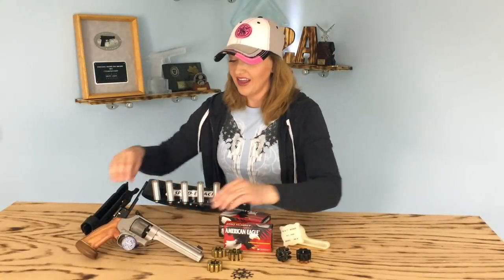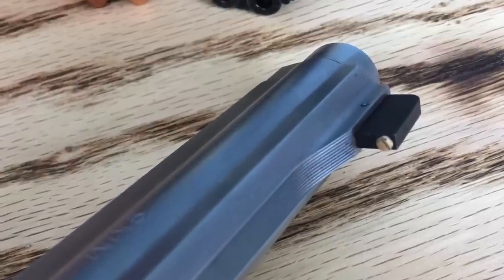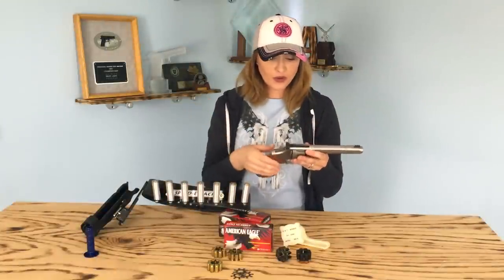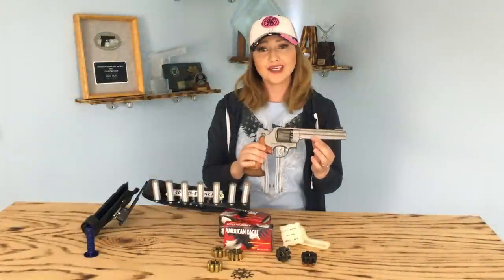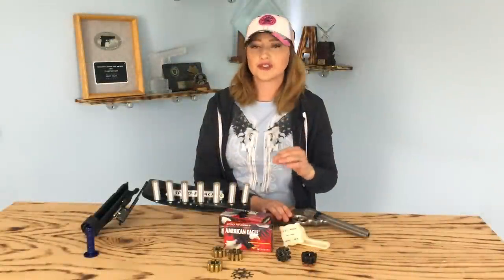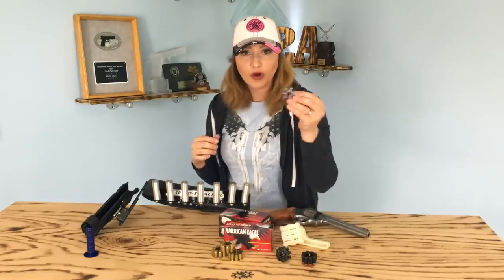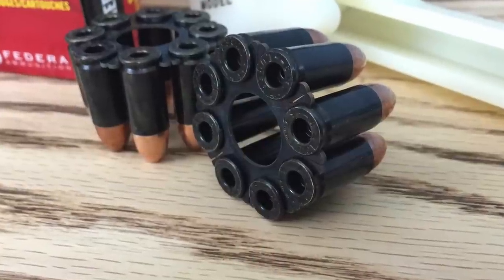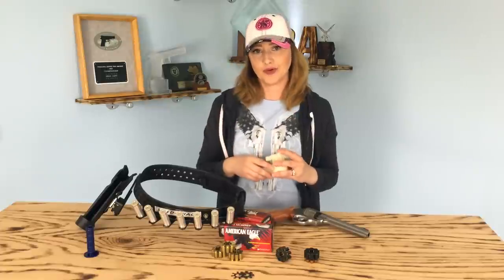Guns & Gear: USPSA Revolver Divison S&W Performance Center Jerry Miculek 929 | JulieG.TV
After a quick competition update I share my choice of gun and gear for the USPSA Revolver Division using a Smith & Wesson Performance Center Model 929, Federal Premium American Eagle Ammunition, Safariland and Speed-E-Rack rig and custom gunsmith work by Apex Tactical Specialties.

I’ve partnered with Apex to send one lucky winner a Behind Enemy Lines T-Shirt, Apex M&P Armorers Block, M&P knife and a copy of my book SHOOT: Your Guide to Shooting and Competition. Entering is easy. Just leave a question, feedback or comment in the comment section of this YouTube video before 5/13/15. Only comments posted to this YouTube video page will be accepted as entries. The winner will be chosen by random drawing, contacted via YouTube and will also be announced in my next video.

Ammunition:
Federal Premium American Eagle 147 gr. 9mm

CHAMPION, AUTHOR, VETERAN, HUNTER, AMBASSADOR & MOM
Author Julie Golob is one of the most accomplished professional shooters in the world with more than 120 championship titles in international, national and regional marksmanship competitions in 7 different shooting disciplines. A veteran of the elite U.S. Army Marksmanship Unit, she was named both U.S. Army Female Athlete of the Year and AMU Athlete of the Year. Serving as the captain of Smith & Wesson's shooting team her list of titles include the prestigious Bianchi Cup, Steel Challenge, USPSA, IDPA and IPSC competitions and SHOT Business Person of the Year. Her book, SHOOT: Your Guide to Shooting and Competition, is a comprehensive primer on shooting sports. Julie is a dedicated ambassador and shares her passion for gun safety, shooting sports and hunting as an outdoor television personality, instructor, guest speaker and through her resourceful